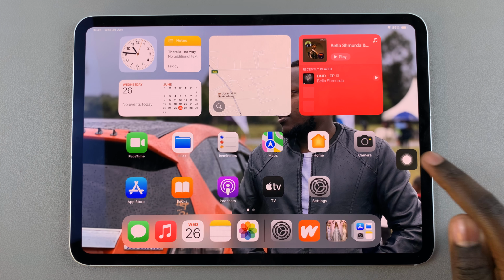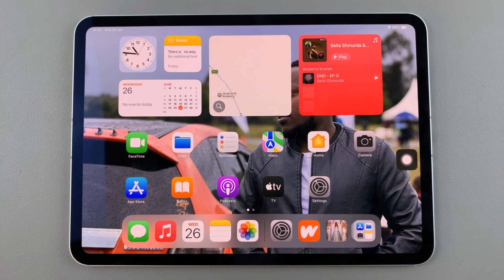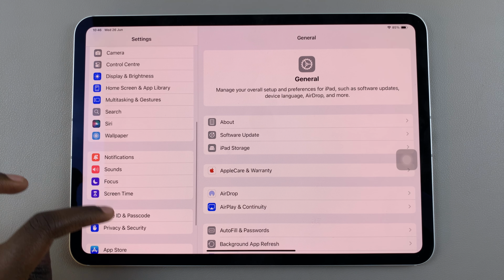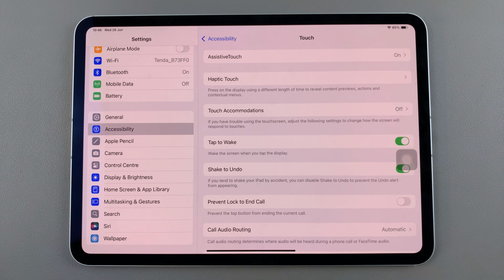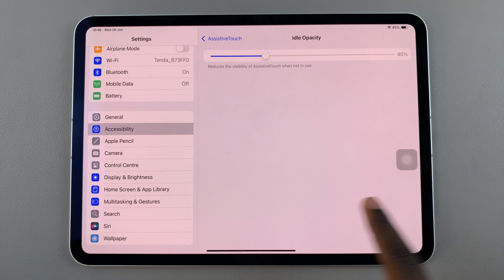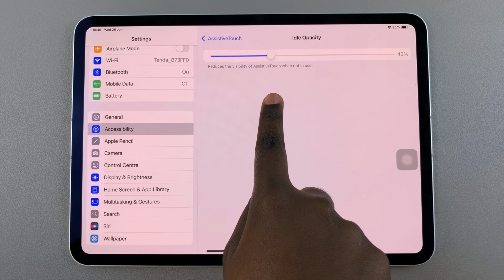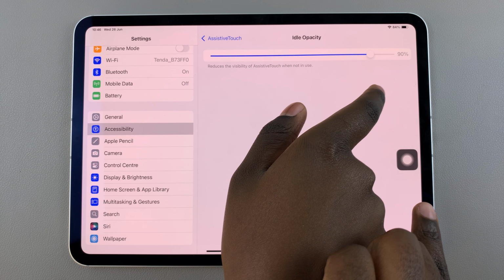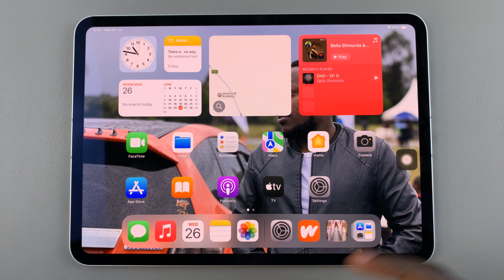How To Change Visibility Opacity Of Assistive Touch Button On An iPad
In this video, we'll delve into a practical guide on customizing the visibility and transparency settings of the Assistive Touch button.

Whether you prefer a subtle or prominent appearance, mastering these adjustments will help you tailor your iPad's accessibility features to fit your exact needs.

0:13 - Step 1: Open Settings

Navigate to your iPad's Settings app.

0:18 - Step 2: Access Accessibility

Scroll down and select "Accessibility."

0:23 - Step 3: Choose Touch

Tap on "Touch."

0:26 - Step 4: Select AssistiveTouch

Next, select "AssistiveTouch."

0:30 - Step 5: Adjust Idle Opacity

Look for the option labeled "Idle Opacity" and tap on it.

0:36 - Step 6: Use the Slider

A slider will appear. Use it to increase or decrease the opacity of your Assistive Touch button.

0:42 - Step 7: Set Your Desired Opacity

As you adjust the slider, you'll see the button's opacity change accordingly. Find your preferred opacity level.

0:59 - Step 8: Exit Settings

Once satisfied with the opacity, exit the Settings app.

Cell Phone Tripod Adapter